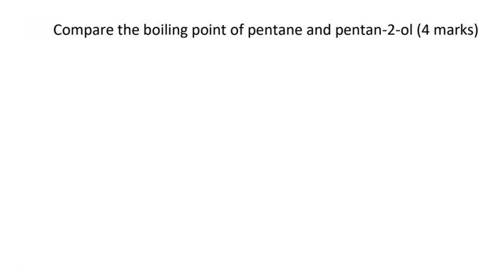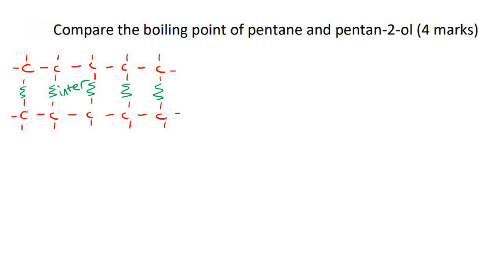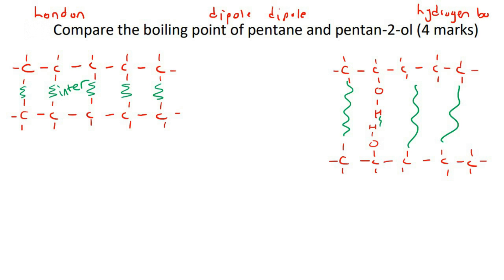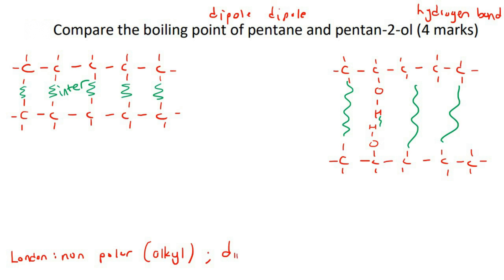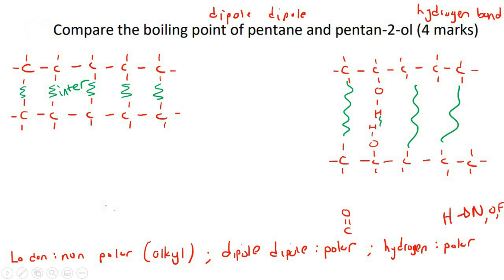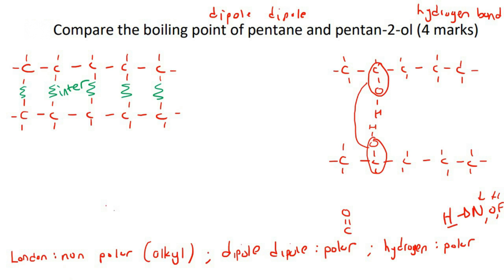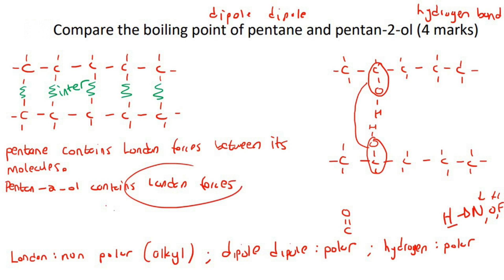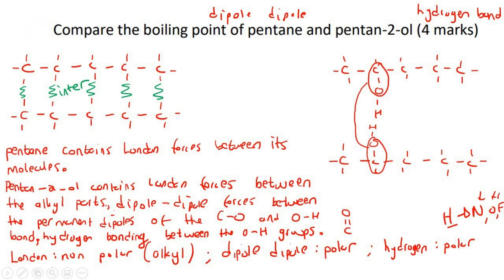Boiling Point Organic Chemistry Grade 12